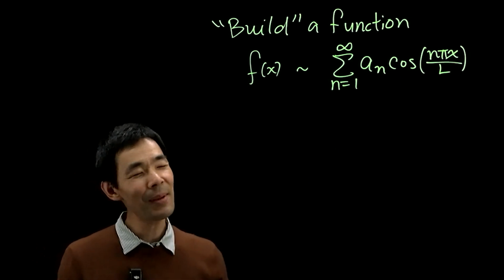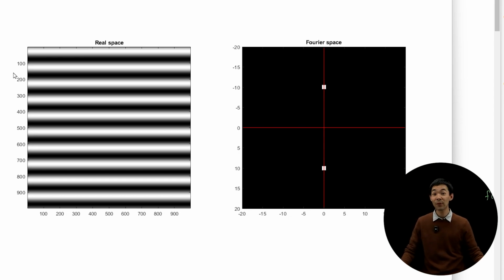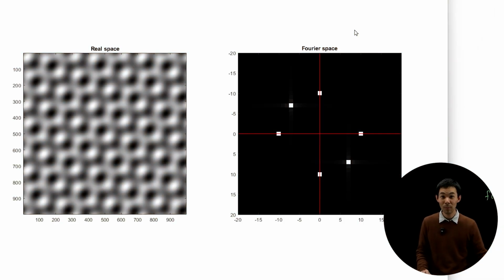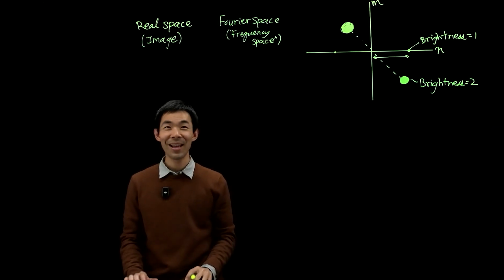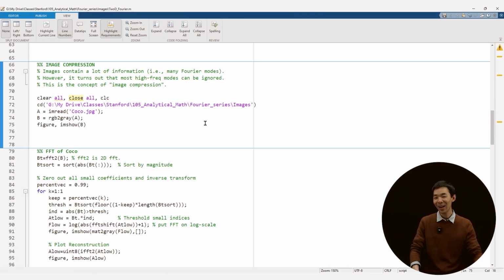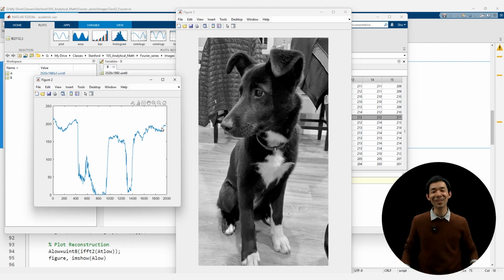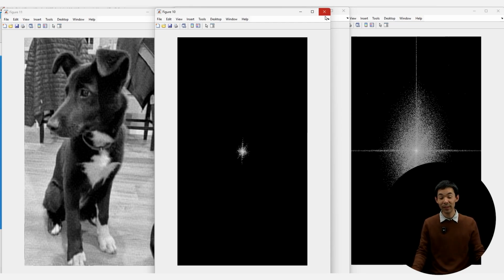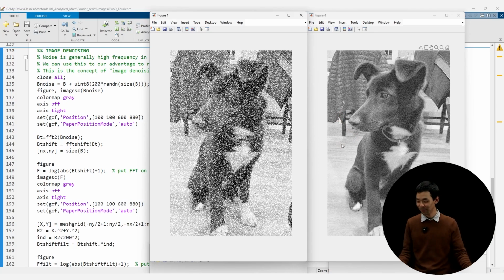【Stanford engineering】Applied mathematics (10/20): Fourier series - part 2 (image analysis)